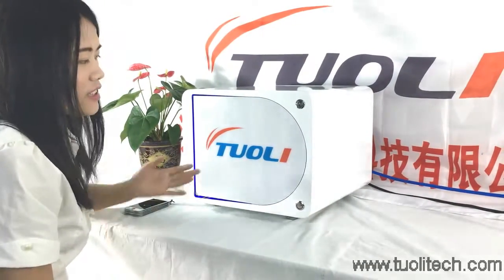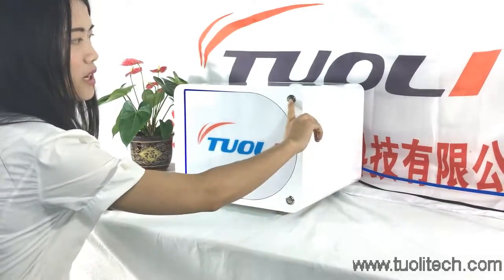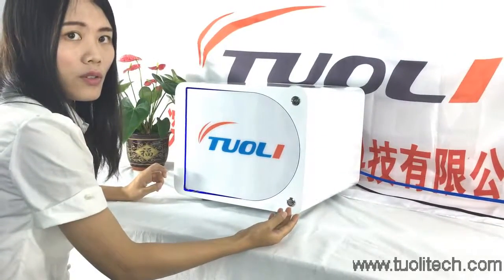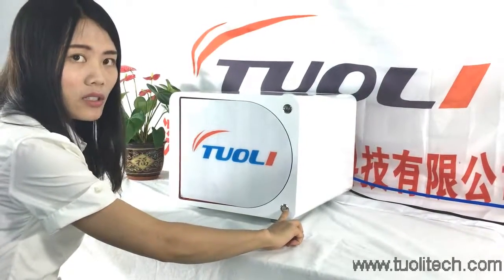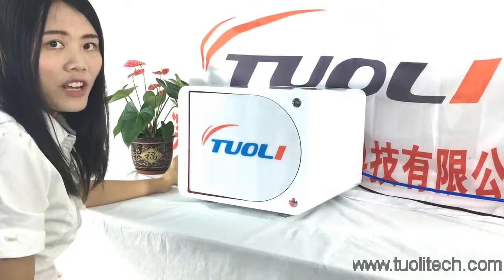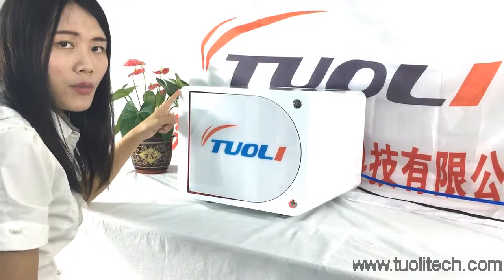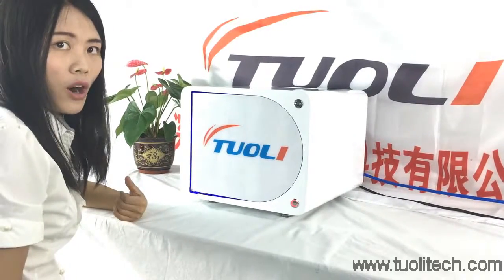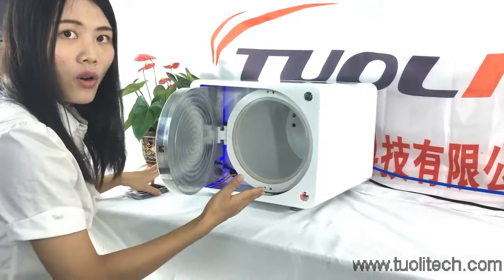Mini Size Autoclave Air Bubble Remover Machine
This Bubble Removing Machine widely used for LCD repairing for Iphone Samsung HTC as well as the other cellphones,can fully remove bubbles.Using of pressure and temperature to remove air bubbles generated in the bonding process,this program will enhance the adhesion force between different material.